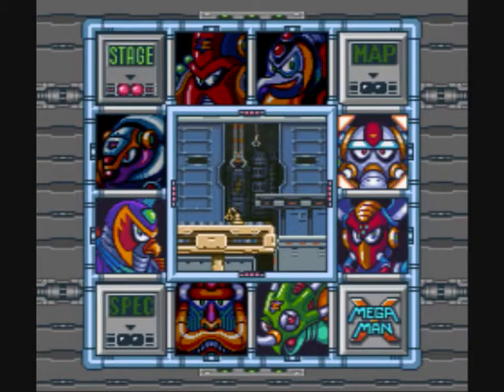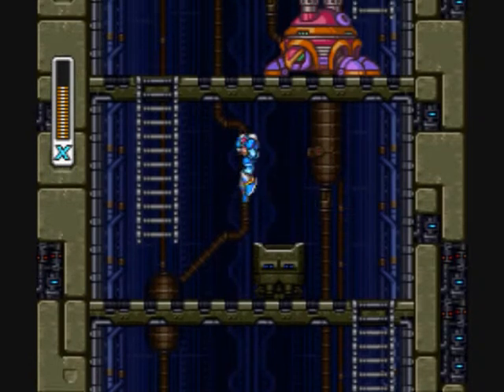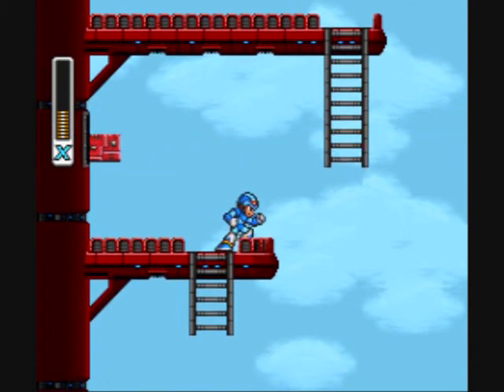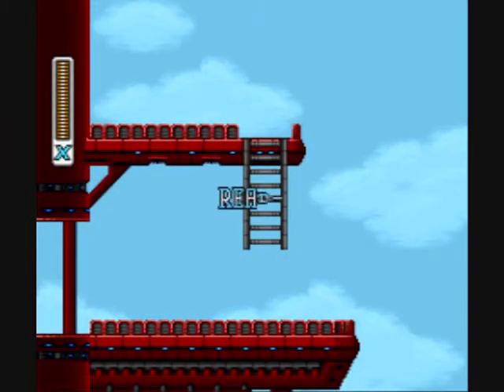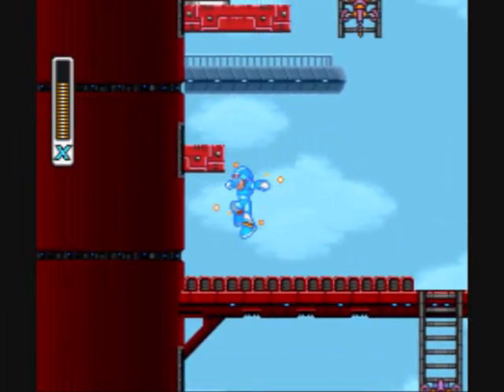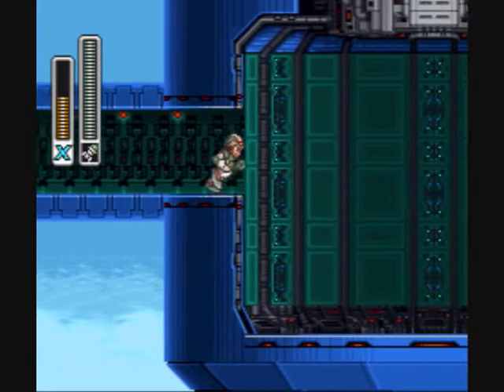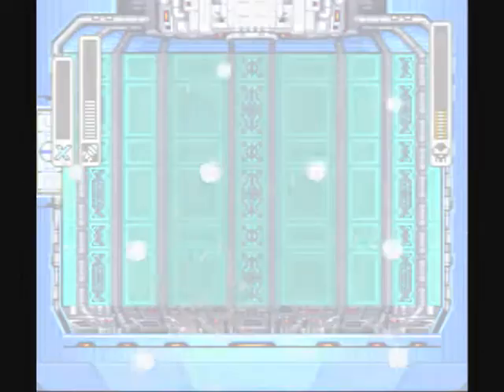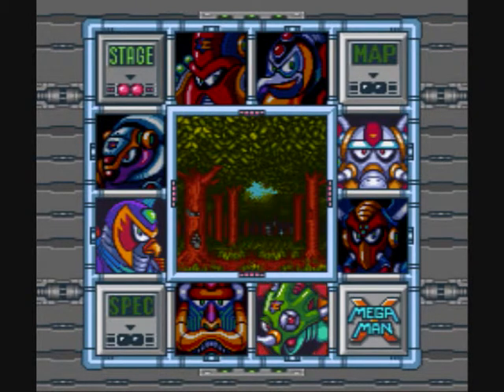Mega Man X #06 - Bumer Kuwanger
Eh non cette épopée n'est pas morte ^^ On fait l'ascension de la tour de Bumer Kuwanger et on le défonce gentiment^^

Enjoy :P